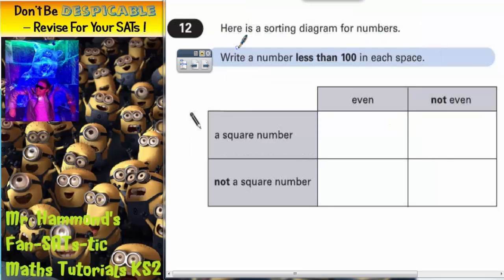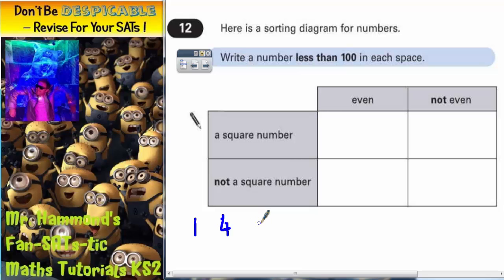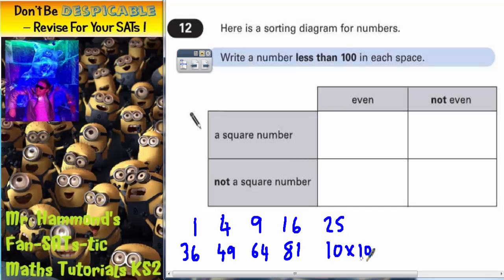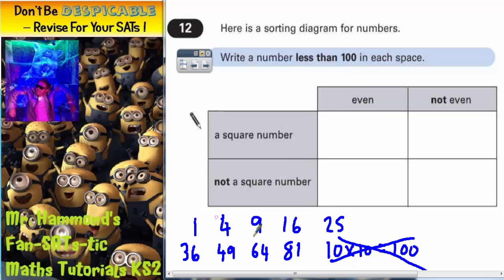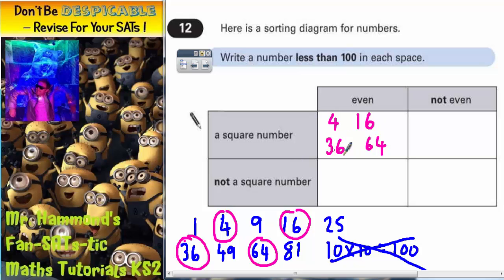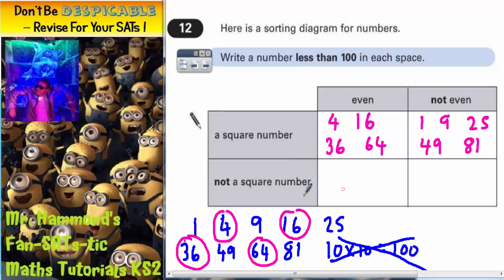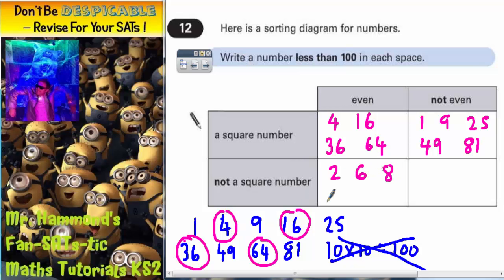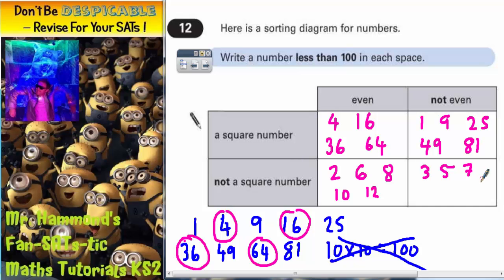Maths KS2 SATS 2004A Q12 ghammond